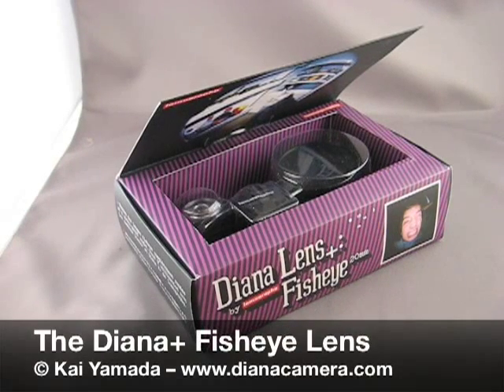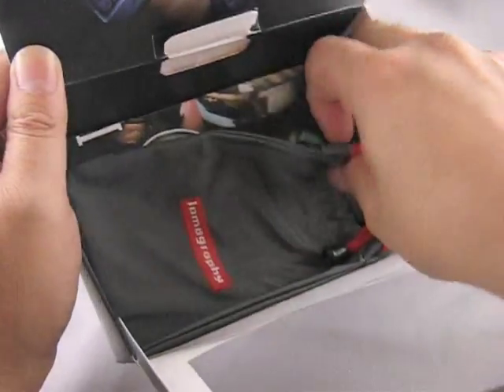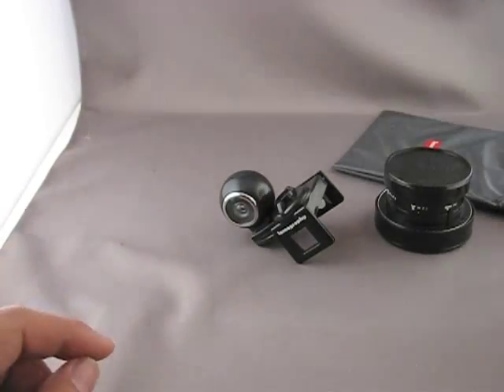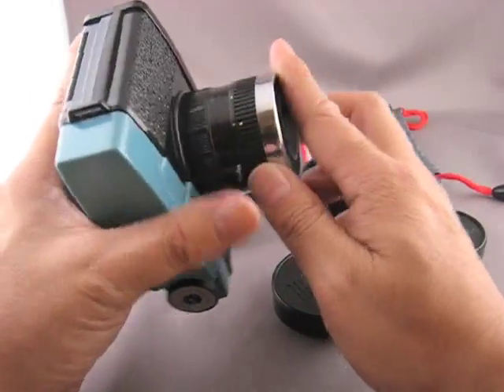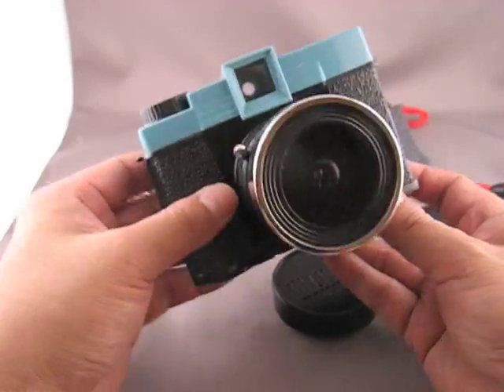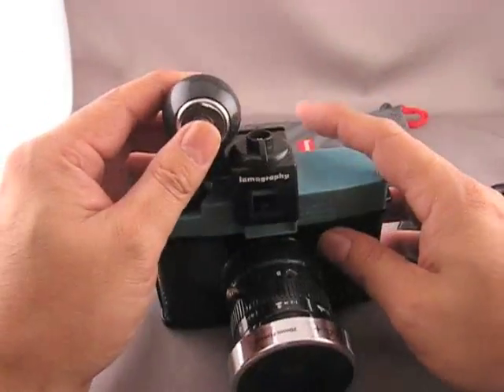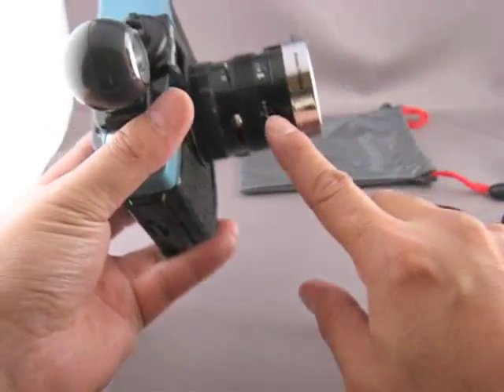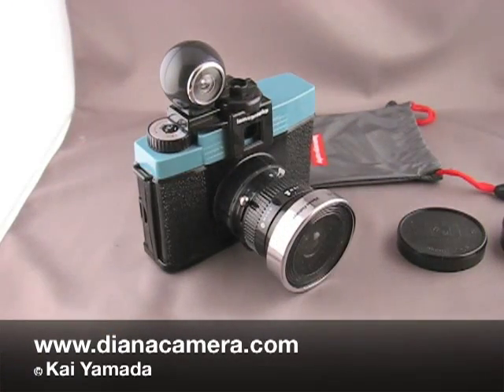The Diana+ Fisheye Lens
An out of the box look at the Diana+ Fisheye Lens. I also show how to install the lens.